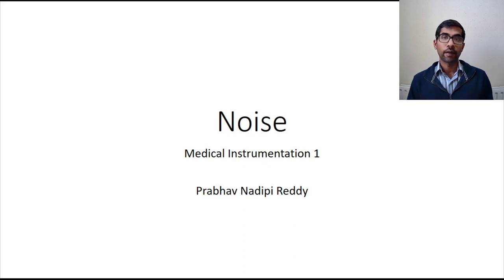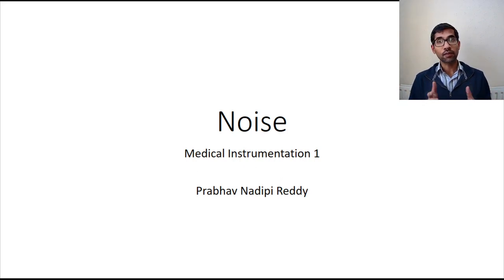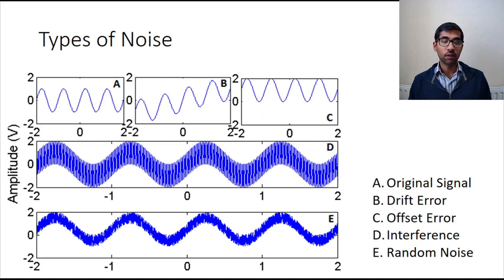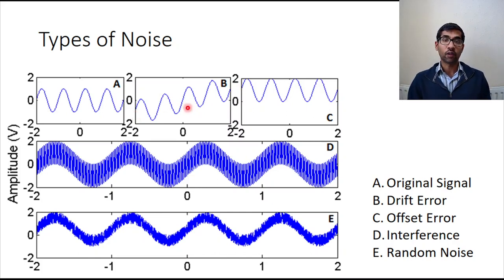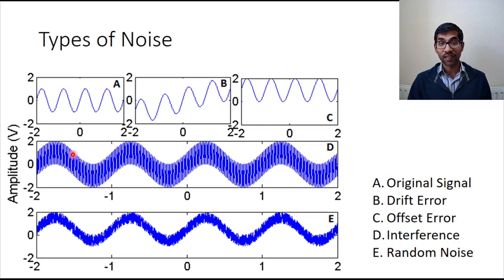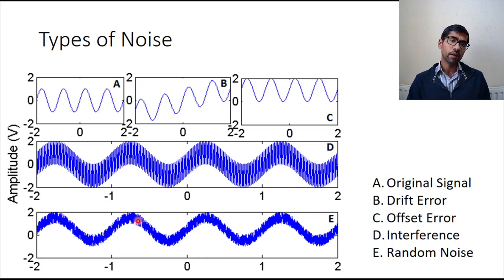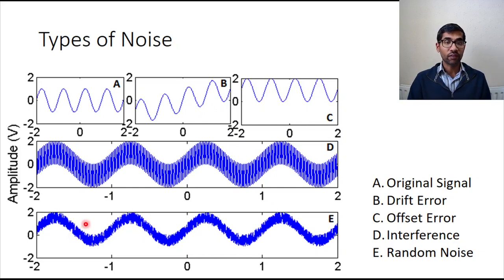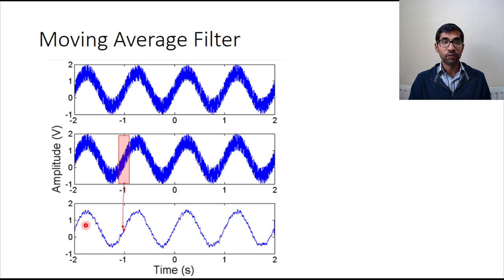2 7 Noise